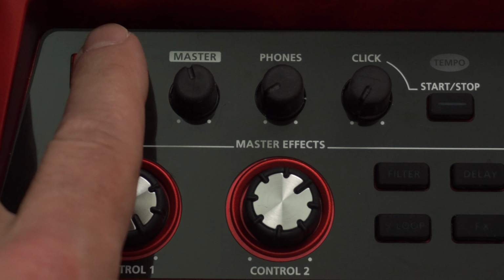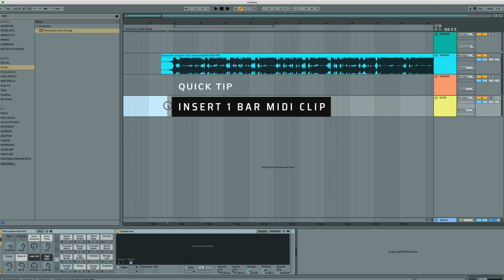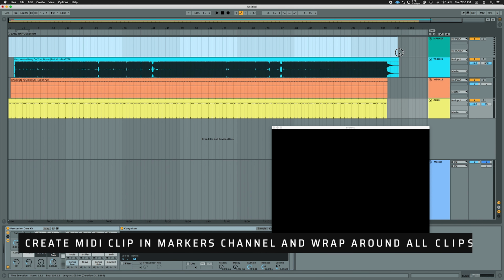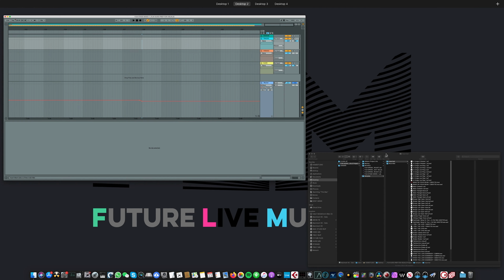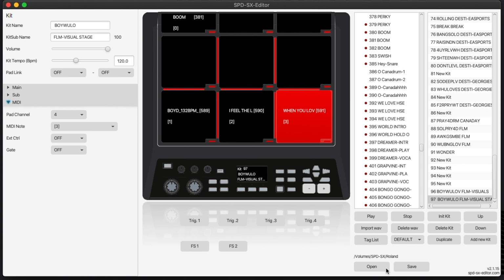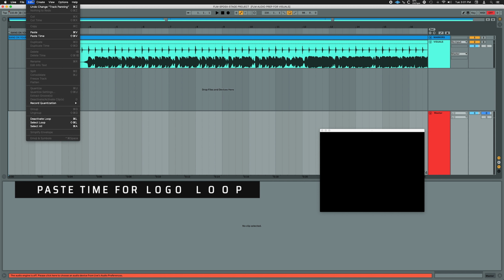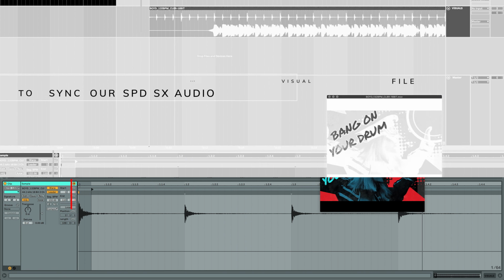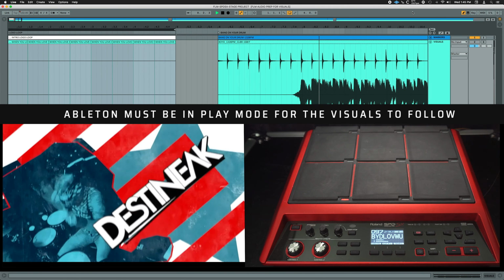ABLETON VISUALS - Sync Video & Audio Using Ableton Live & Roland SPD SX | FREE ABLETON TEMPLATE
Learn how to PERFORM with synced video and audio using Ableton Live and the Roland SPD SX! We will be using the SPD SX to trigger midi playing audio, visuals, and clicks in Ableton's arrangement view (you could use any midi controller that has a built in sound card). Simple, and fast, and no external plugins needed.  💥FREE ABLETON TEMPLATE INCLUDED💥

0:00 - Intro
0:37 - Gear Needed
0:47 - Setting Up The Roland SPD SX as an Audio Interface
1:19 - Building Your Mono Audio and Video Files
2:47 - Building Your Click Track
3:27 - Adding the First Visual
4:17 - Mixing Your Mono "Click Left Band Right" Audio and Video Files
5:09 - Bouncing Your New "CLBR" File
6:53 - Adding More Songs To Arrangement View
7:59 - Importing Your New "CLBR.wav" Files Into The Roland SPD SX
9:59 - Creating Your Stage Project
11:34 - Creating a Logo Loop
12:09 - Assigning The SPD SX to Markers in Midi Map Mode
13:00 - Adjusting Your Visuals Sync with the SPD SX
14:24 - Getting Ready For the Stage
16:34 - Thank You

This Future Live Musicians Series is Supported by Creative BC and the Province of British Columbia.

Follow us for more videos , tips, and new music!

ableton live (software) ,audiovisual,  performance, dj, tutorial, how to use video in ableton, arrangement view,video in ableton live, video in ableton arrangement view, sync video in ableton, display a lyric video in ableton live, lyric video in ableton, ableton live, free template,
Sync Audio & Video Using Ableton Live & Roland SPD SX - Visual Performance Tutorial